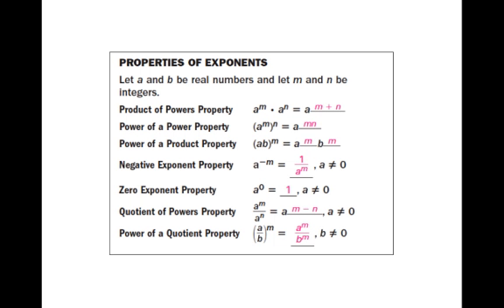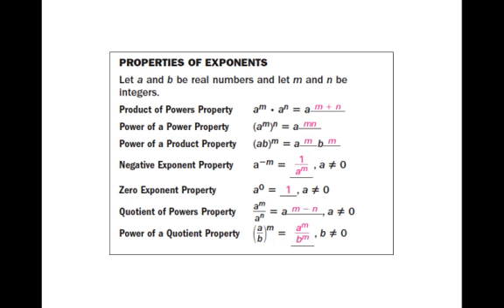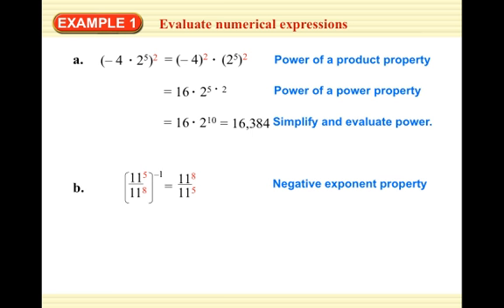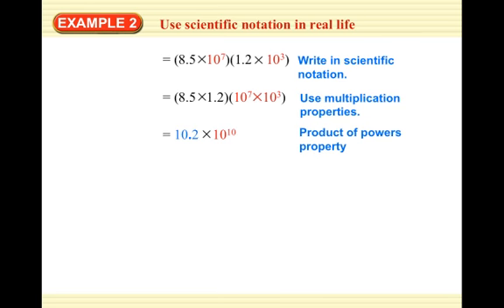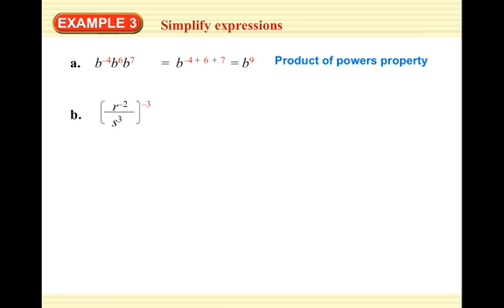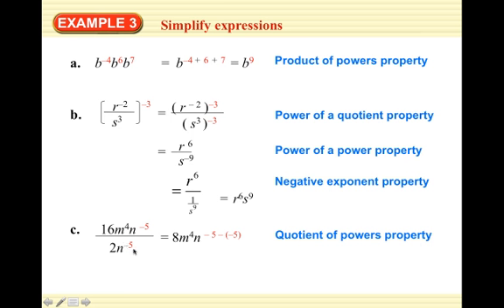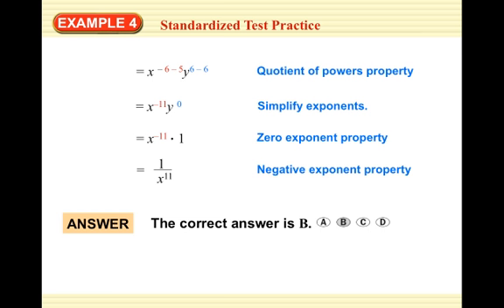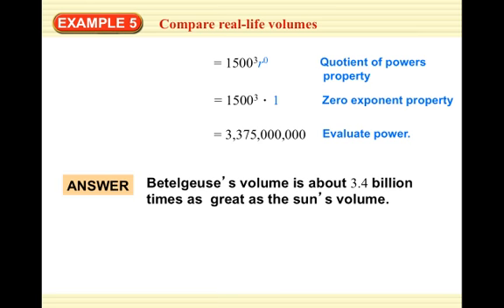Al 2 5.1 Video Properties of Exponents.mp4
Table of Contents:

00:03 - Algebra 2Lesson 5.1
00:10 - Objective
00:17 -
02:51 -
04:52 - Scientific Notation
05:12 -
05:46 -
07:58 - Simplifying Expressions
08:10 -
11:07 -
12:03 -
12:40 -
13:04 -
14:02 -
14:07 -
14:15 -
14:46 - Larson Algebra 2
15:01 - The Algebra 2 book used by Mrs brown HC
15:02 - Source in video presentations